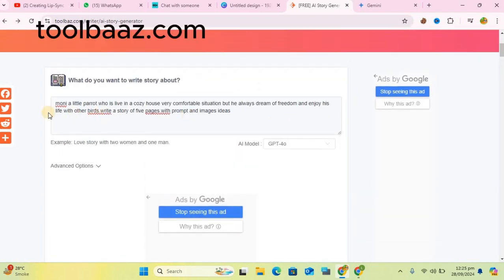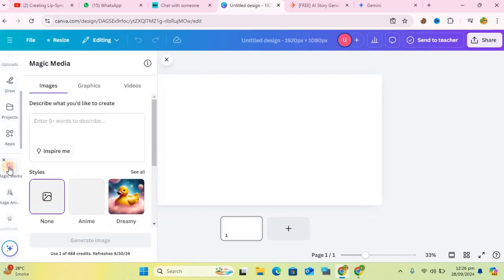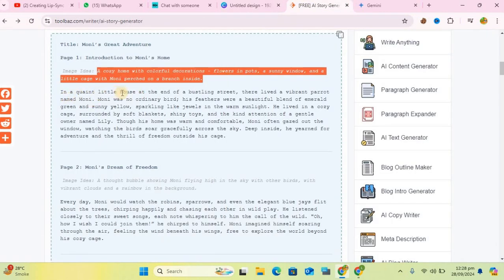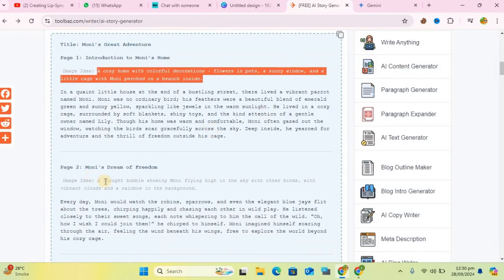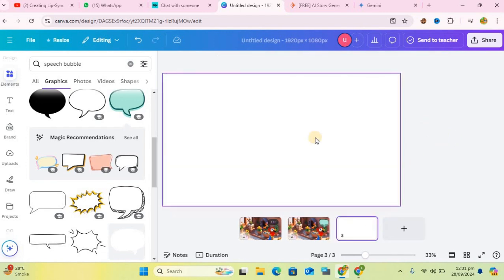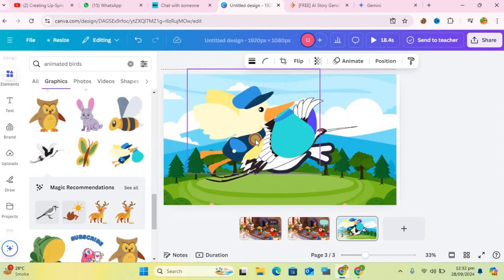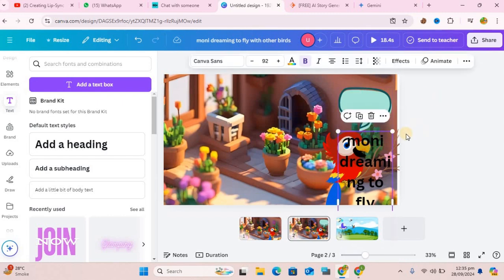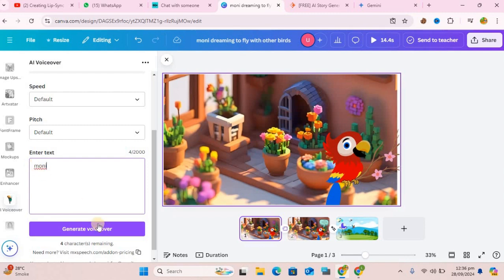Create 2d ANIMATION 🔥 in 3 Steps using 3 Canva AI Tools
Create stunning, professional animations effortlessly. With Canva's intuitive drag-and-drop interface, even free users can bring their designs to life. Enjoy the flexibility of 10-second animations and create up to 50 per design.